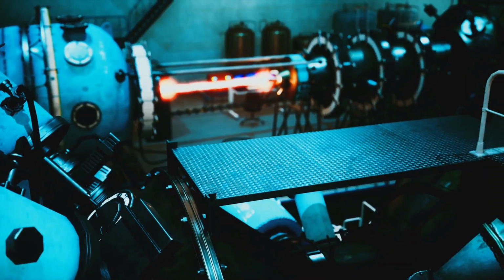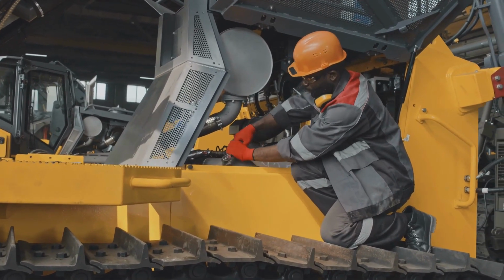Sky Solution: How Computer Vision is Revolutionizing Manufacturing!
Running a manufacturing operation means balancing quality, speed, cost, and safety - all while staying competitive in a fast-changing market. In this video, we’ll walk through the key ways computer vision is being put to work on the factory floor and the real benefits it’s delivering.

We are ready to support and provide 24/7 service consultation via:
📍 Address: 10th Floor, CMC Building, 11 Duy Tan, Dich Vong Ward, Cau Giay District, Ha Noi, Vietnam